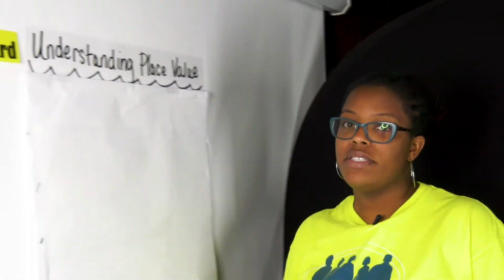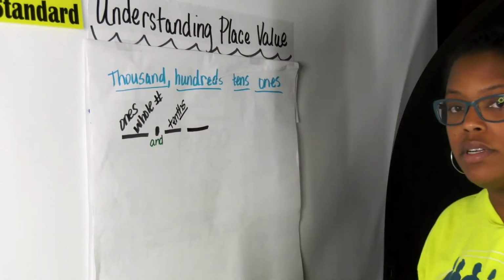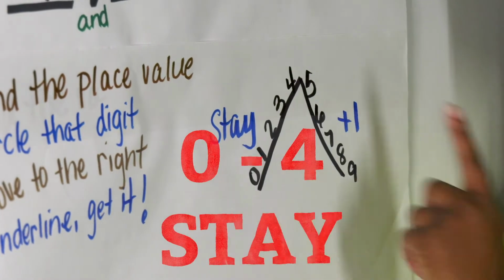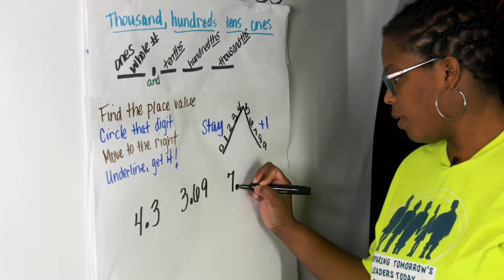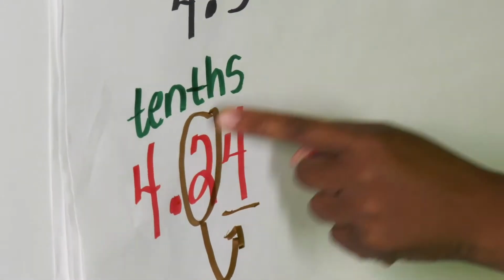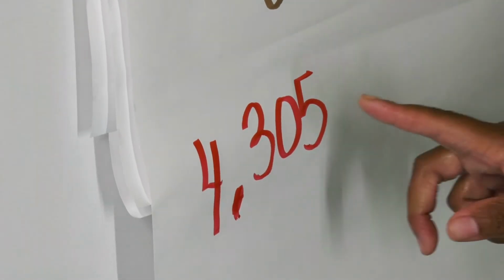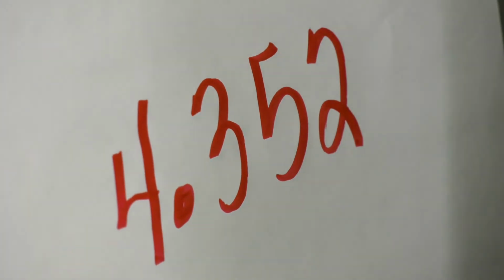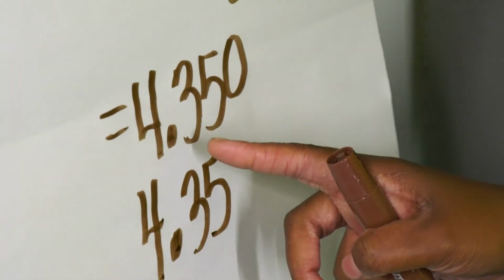W2M MATH 5TH GRADE